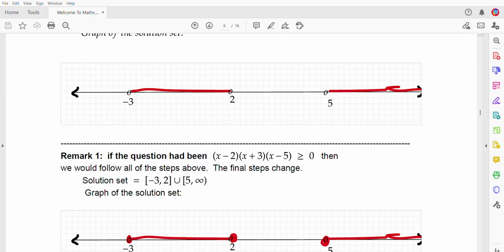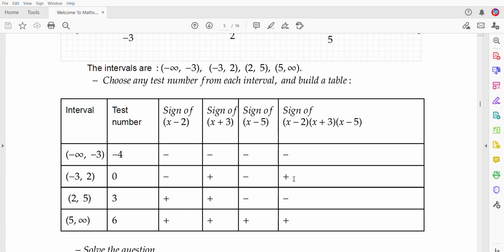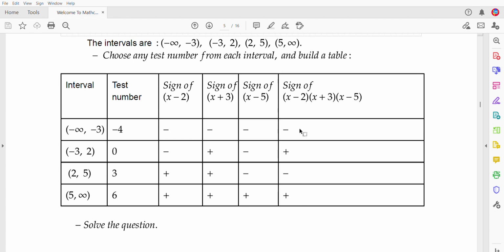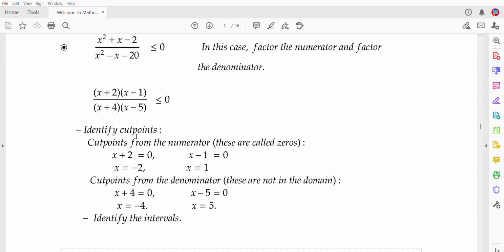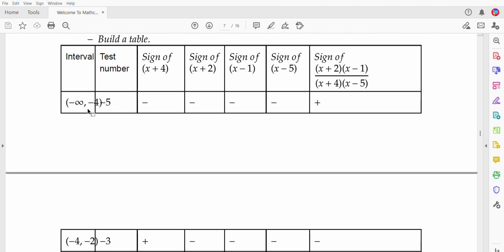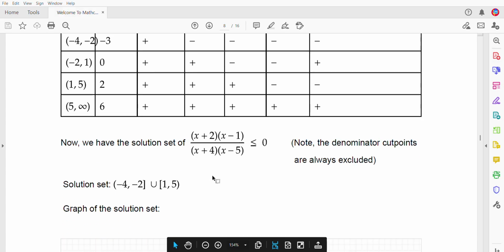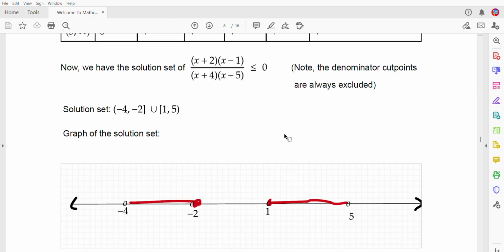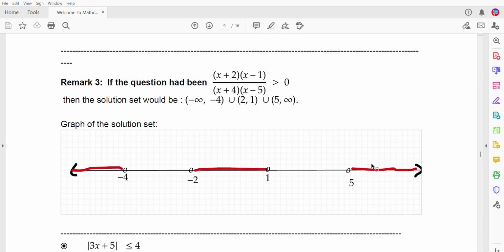Prereq-3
Prerequisites-Part 3